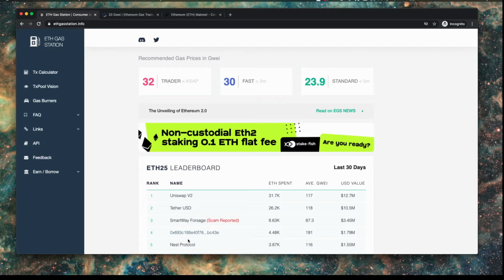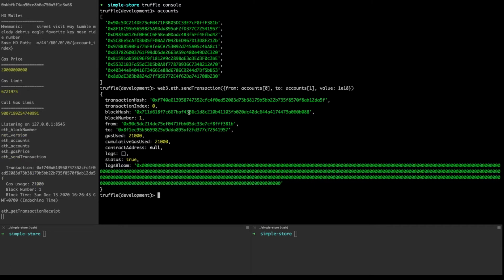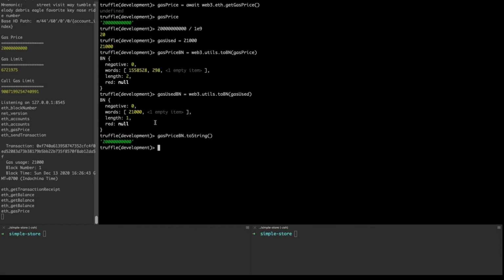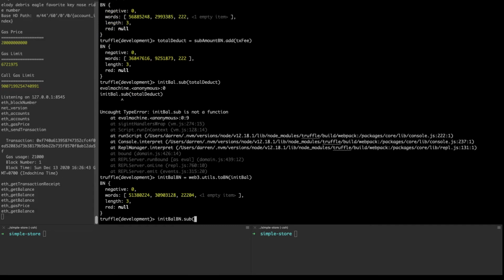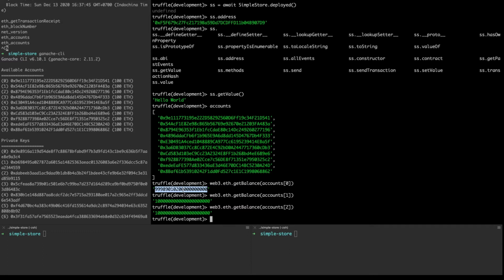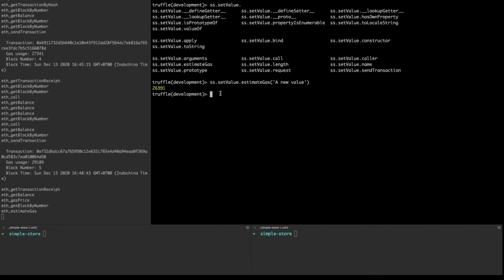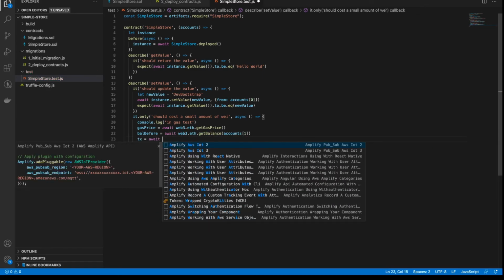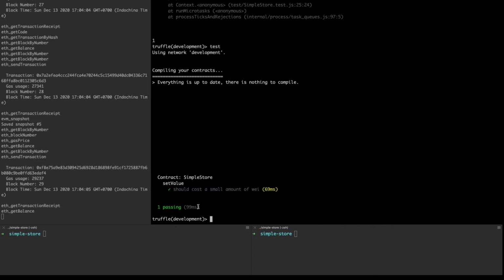Estimating Gas in Ethereum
In this video I run through a simple example that helps to explain Gas usage in Ethereum as well as how to estimate Gas used for deploying Smart Contracts and executing Smart Contract functions. We look at checking Gas Used in transactions, Gas Price, estimating Gas and calculating transaction Fees!

BTC: bc1q3fddwnufucdkpqz6fzj03xsskaqjxv8dag90x2
ETH: 0x67cC81389f44c0B980F93dc003300a31aD5dadA2